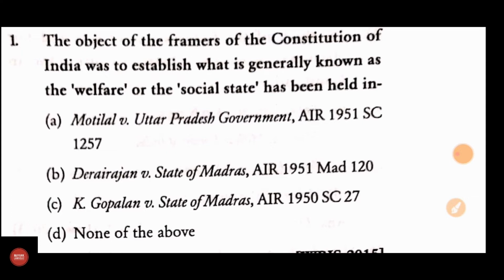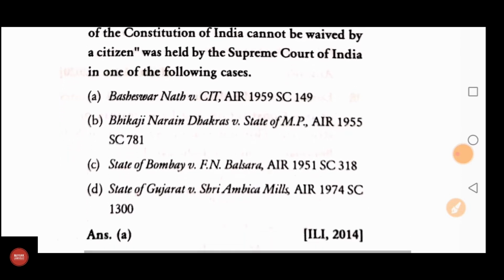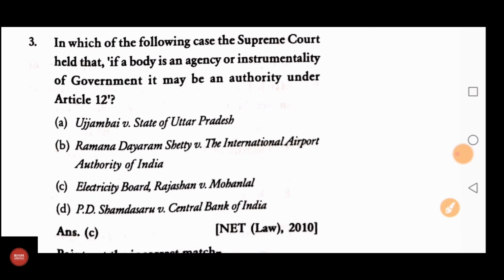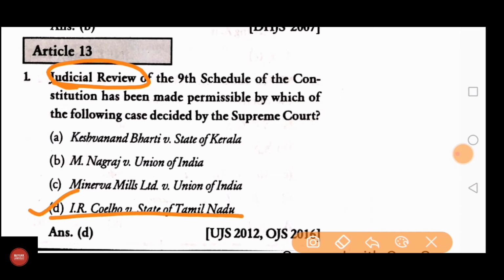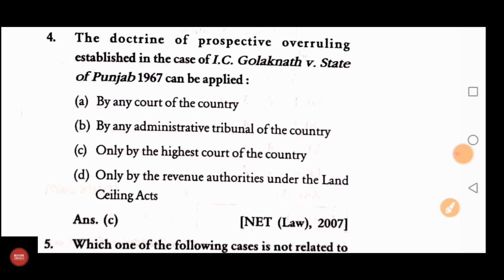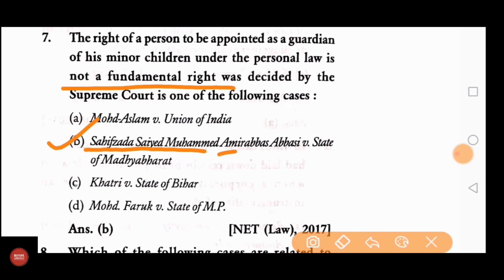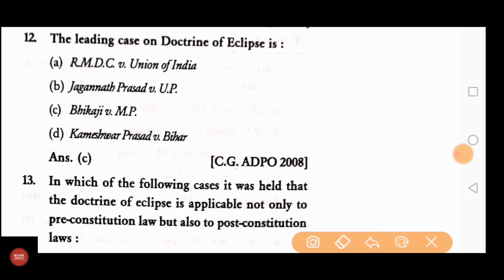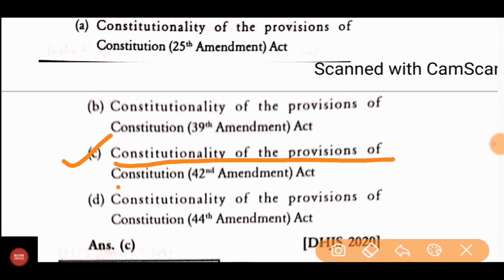Constitution of India #2 || Case Laws MCQ's|| From Previous Year Question Papers || MAYANK LAWHOLIC